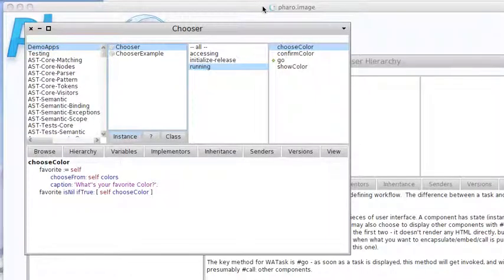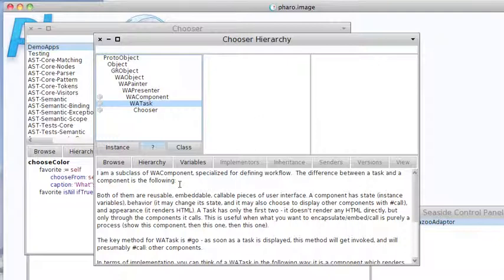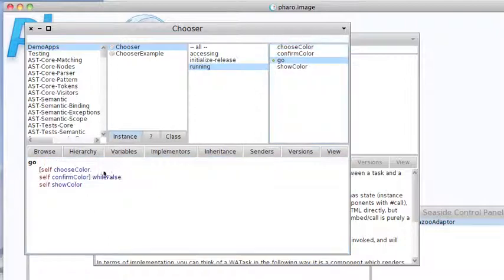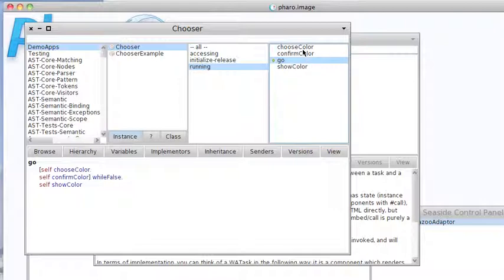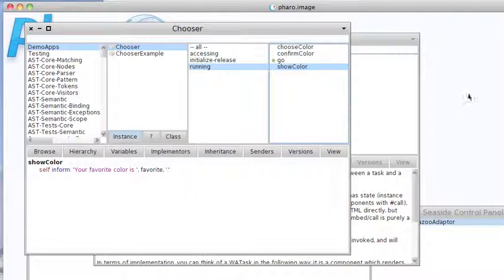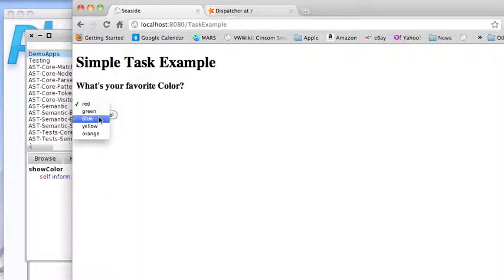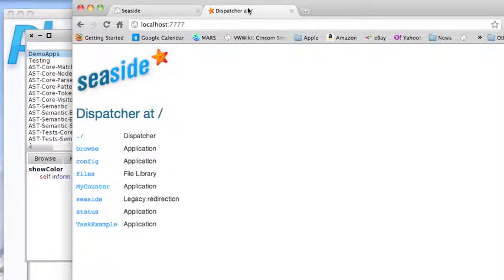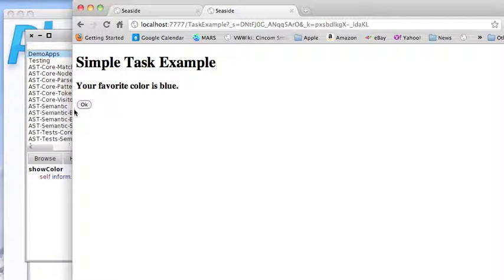ST 4U 166: WorkFlow with WATask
One simple way to define a workflow in Seaside is with WATask.  Today we use a simple example to demonstrate